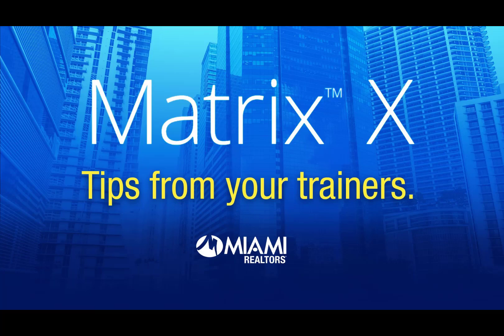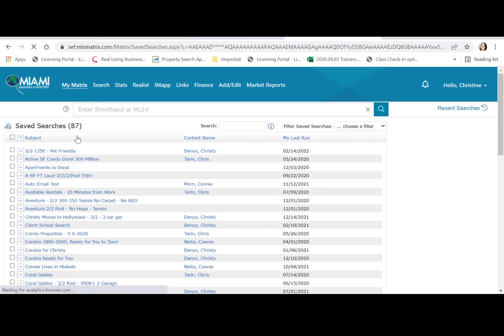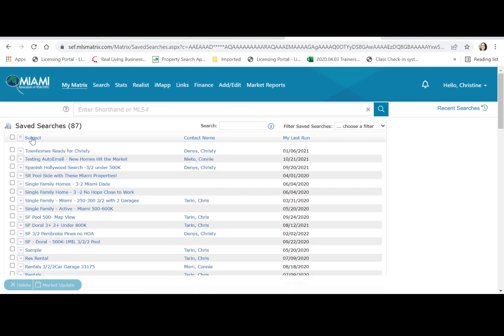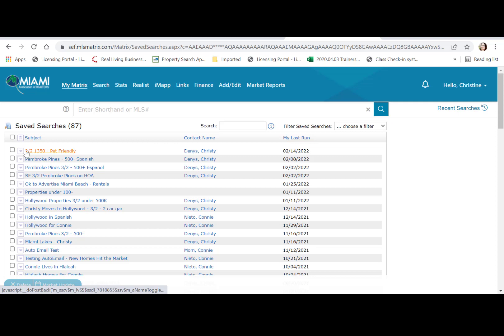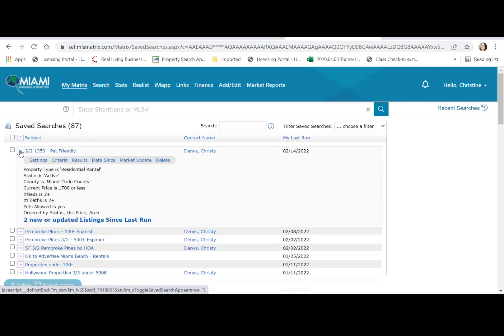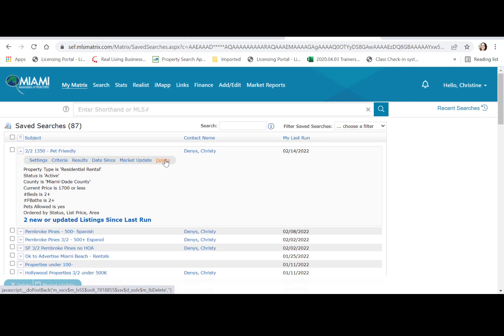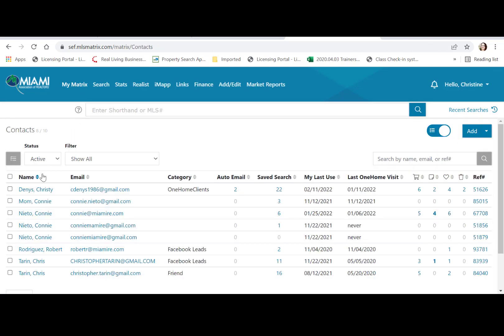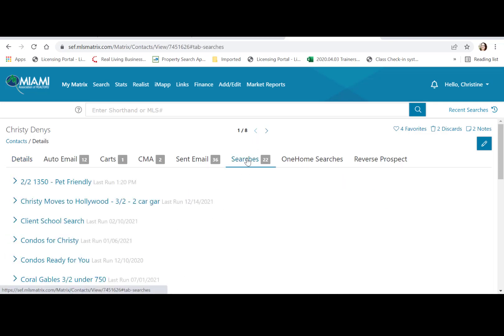Matrix X with One Home Tips 2022 - Locating Saved Searches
Locate Your Saved Searches on Matrix X with One Home - Miami Trainers Share Short Tips!
tech realestatetips #miamirealtor miamiassociationofrealtors ChristyDenys In addition to our live via zoom and in person sessions, your MIAMI Trainers offer these wonderful tutorials for those that would like to review and watch on the go. For our latest videos - sort from newest to oldest! We strive to always offer Simply More with MIAMI!